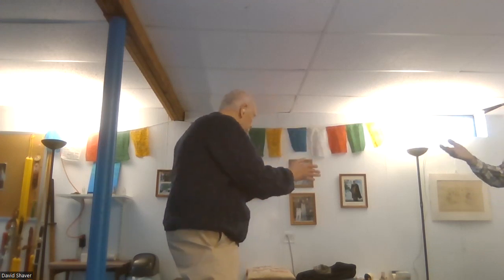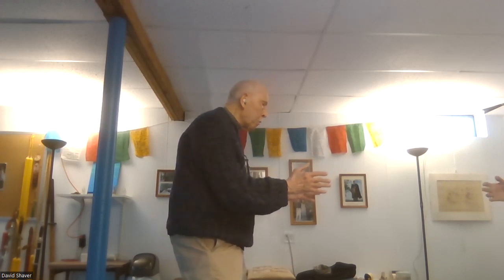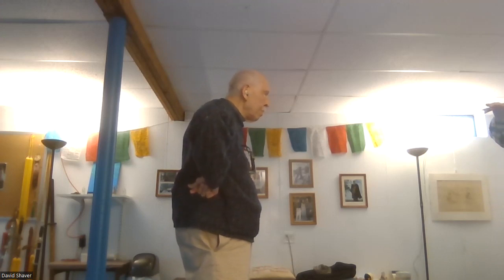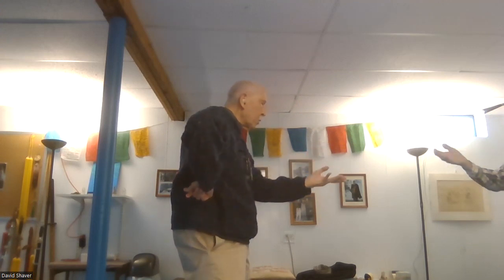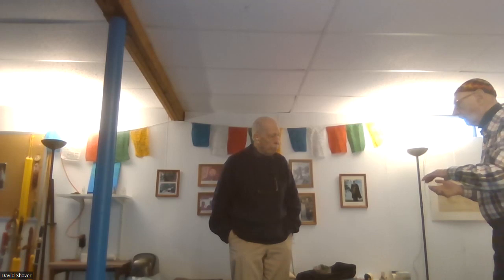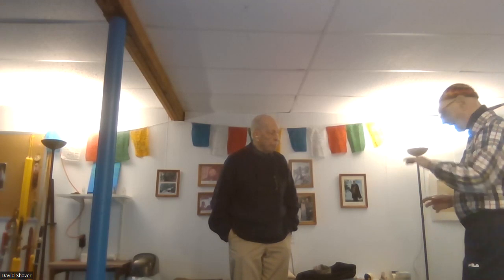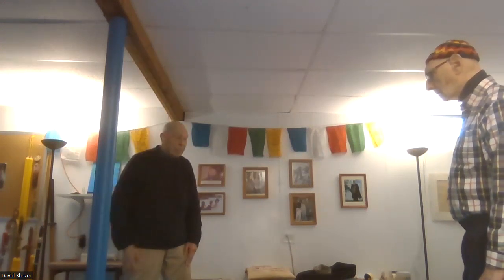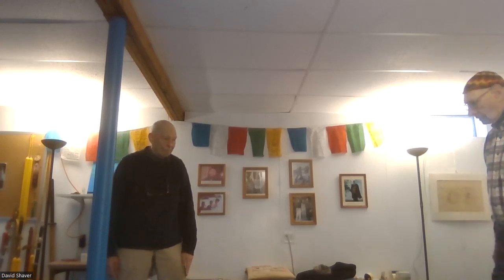Eight Gates #47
Master Jou, Tsung Hwa's Eight Gates Training